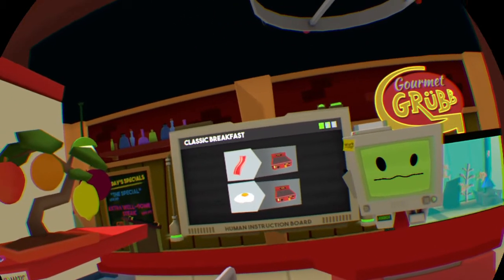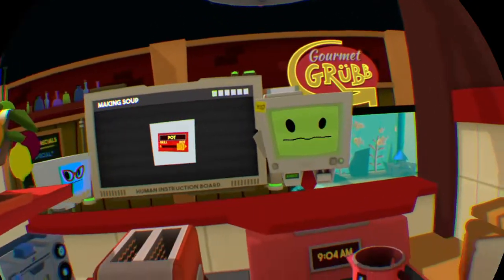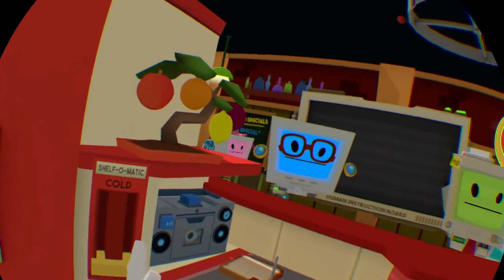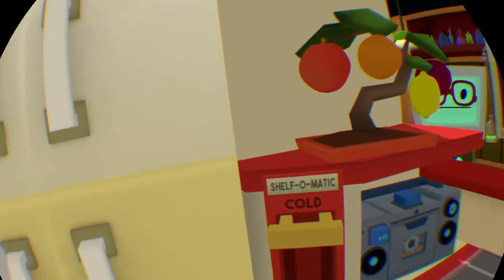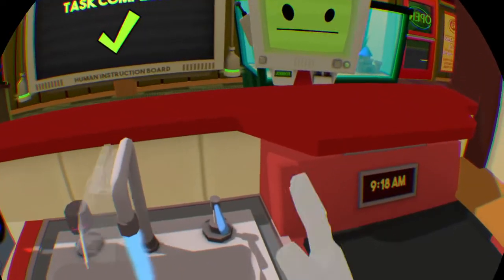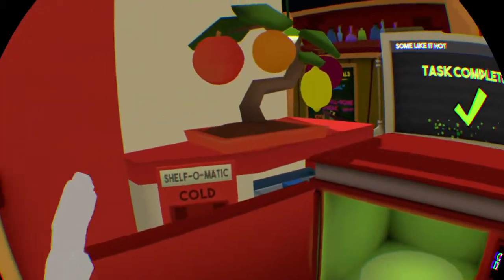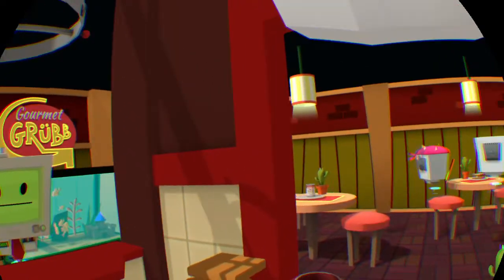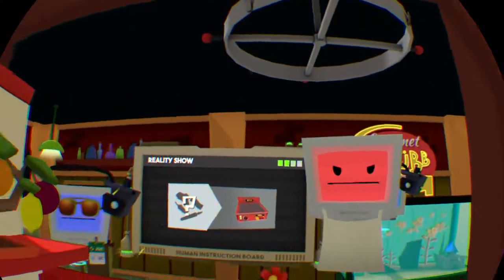HOW ARE YOU ALLERGIC TO TOMATOES?!? | Job Simulator Gameplay #2